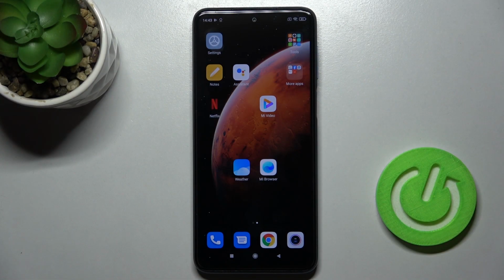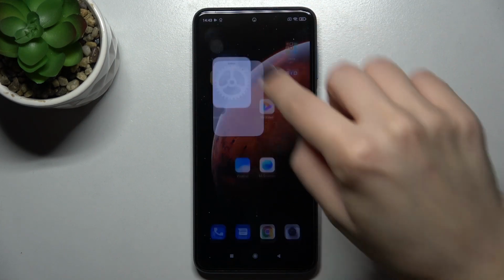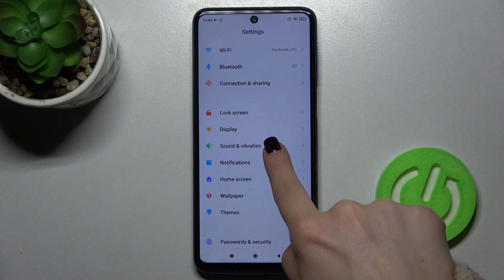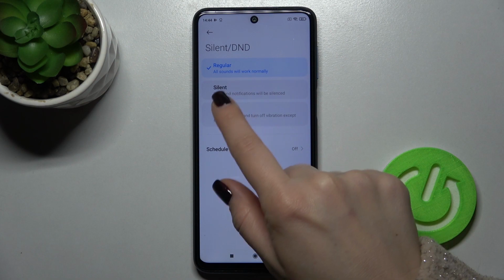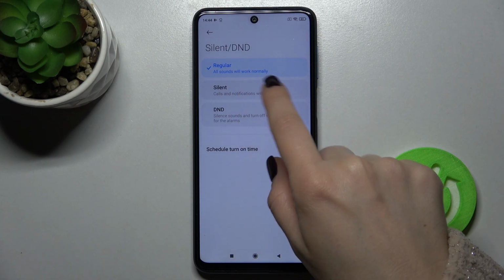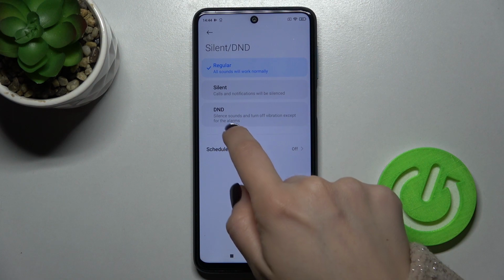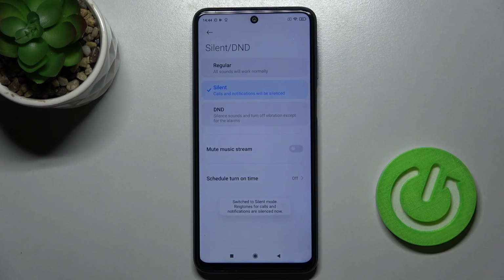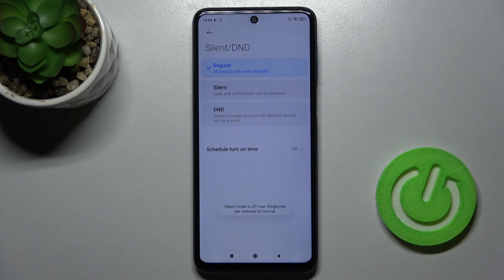Turn On and Deactivate Silent Mode - Sound Options on XIAOMI Redmi Note 9 Pro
What is the Silent Mode? This is a cool feature that mutes each sound on your XIAOMI Redmi Note 9 Pro gadget. At this time, you can break away from everything that bothers you, without worrying that a new unexpected call will ring. Follow our instructions above and find out how to control this new sound mode.